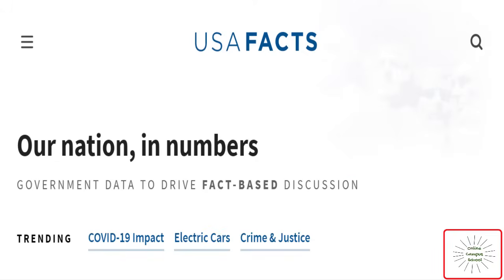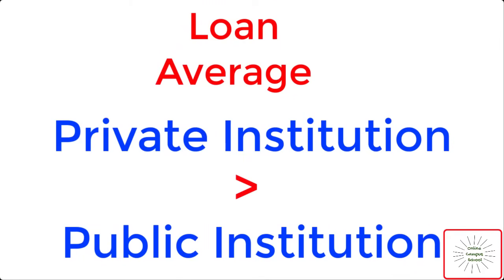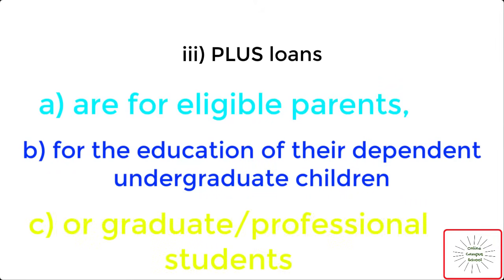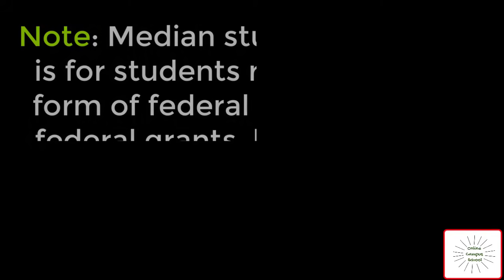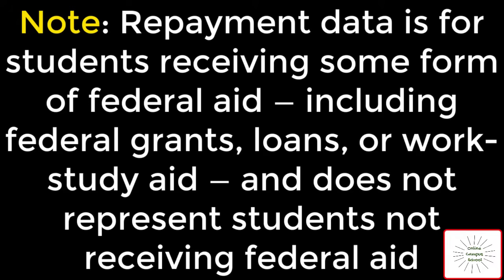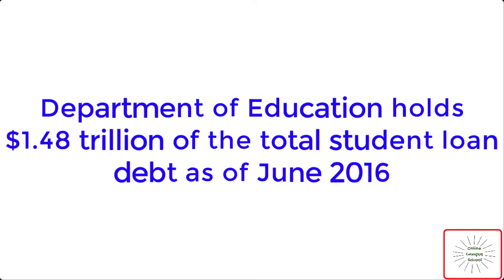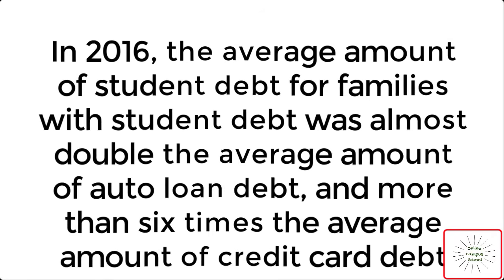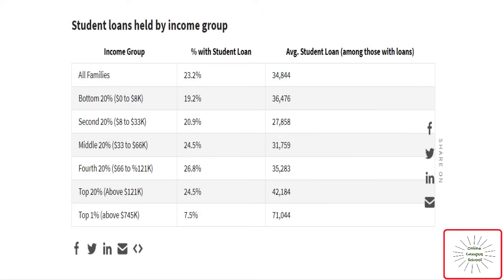How did the US reach $1.6 trillion in student debt?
Forty-two million people, or one in six American adults, currently carry a federal student loan. The nation’s overall student debt reached $1.6 trillion in June 2019. What’s behind this large number?